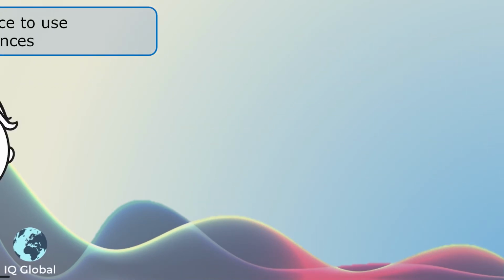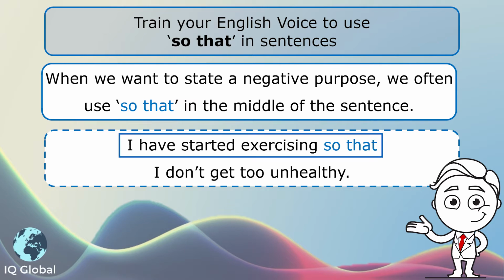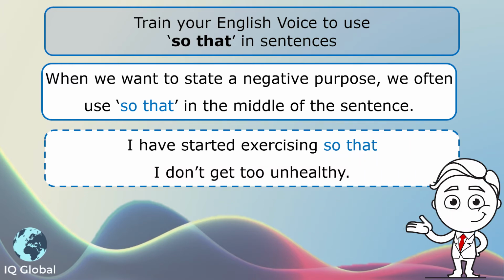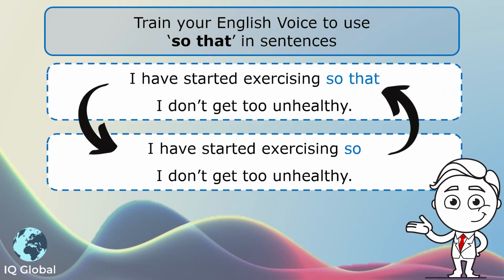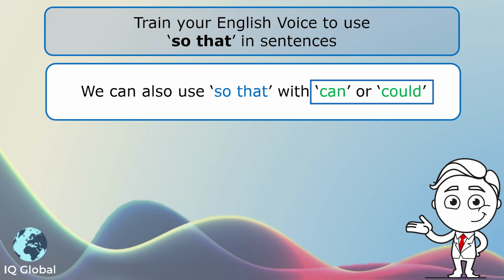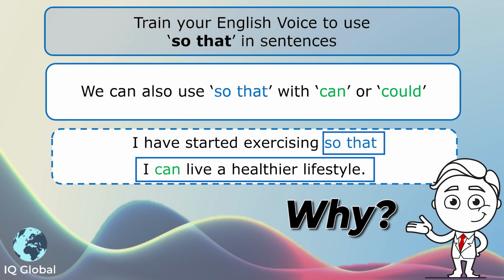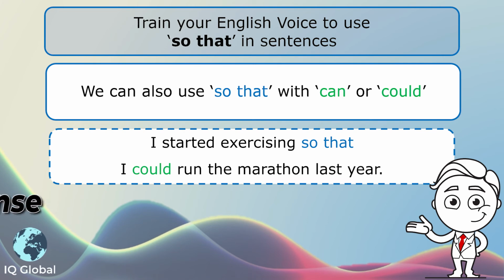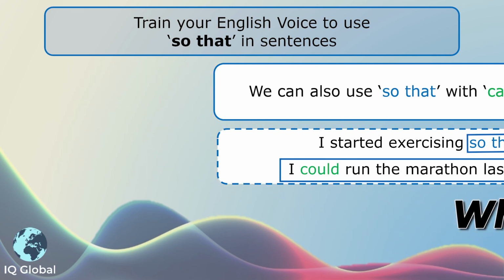B1 Grammar - 'So That'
In this video, you will learn about using ‘so that’ in sentences.